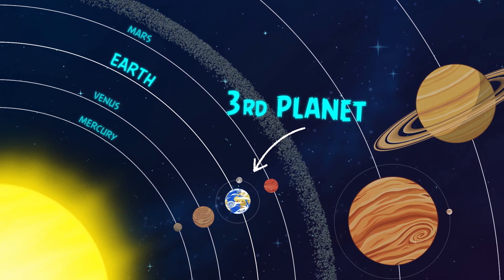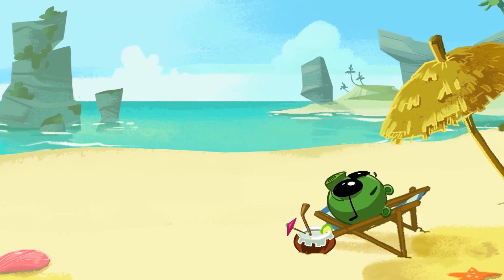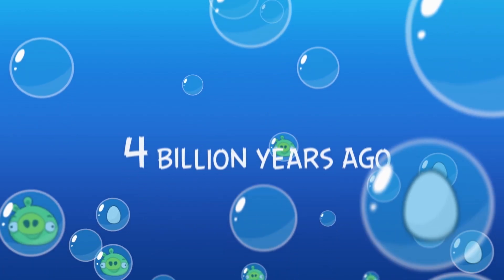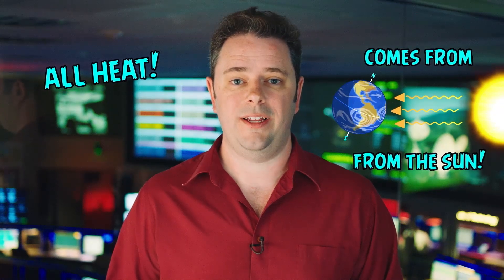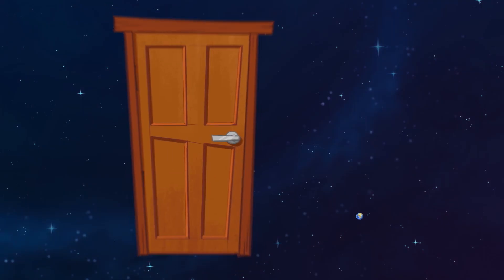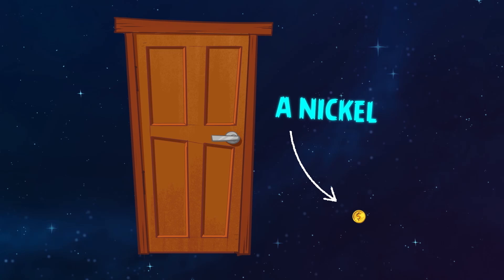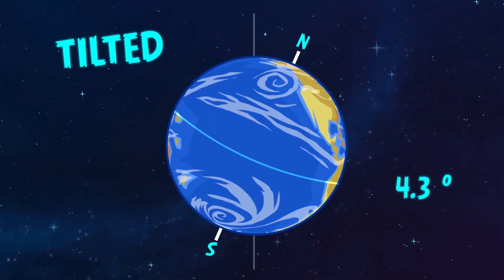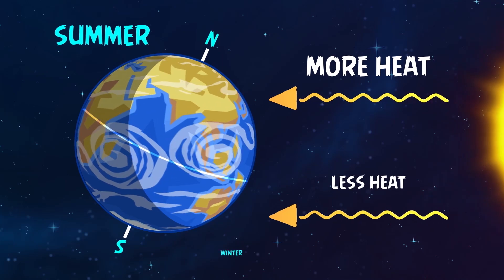Angry Birds - Rocket Science Show | Earth Ep3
Watch the Earth episode and learn a ton of interesting things about our precious planet!